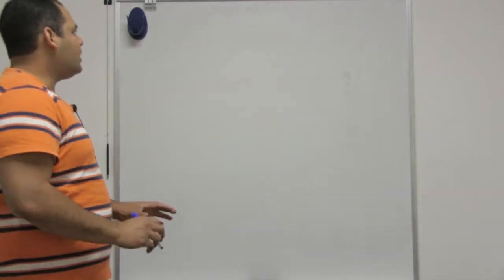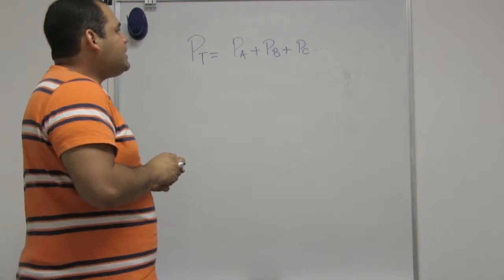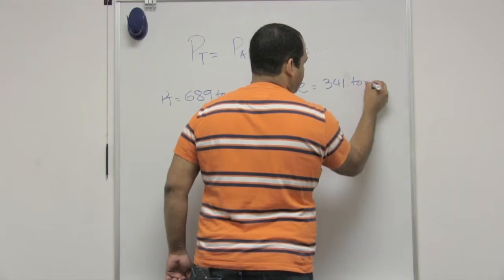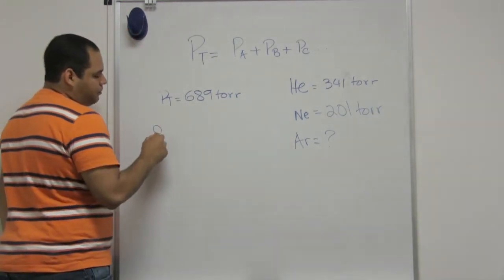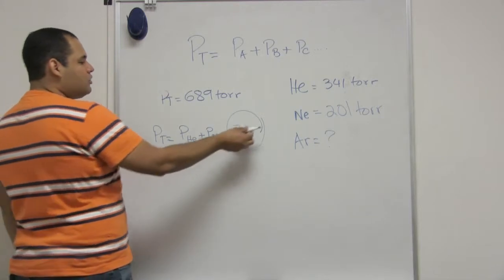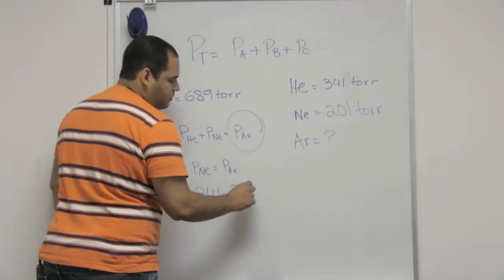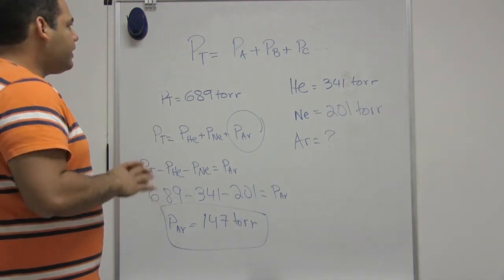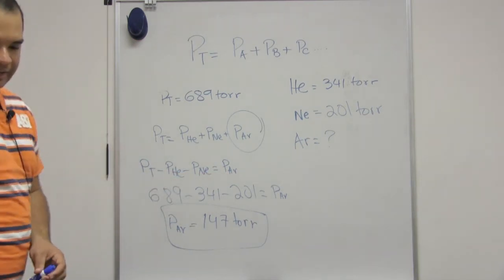Dalton's Law of Partial Pressure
This Introduction to General Chemistry video teaches Dalton's Law relating to pressure, how it helps us find partial pressure, and gives an example problem.